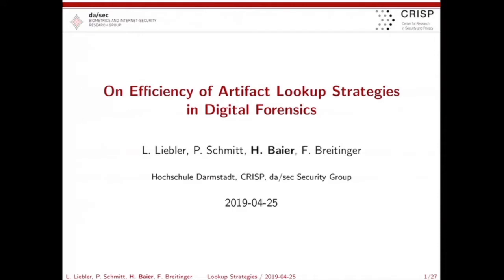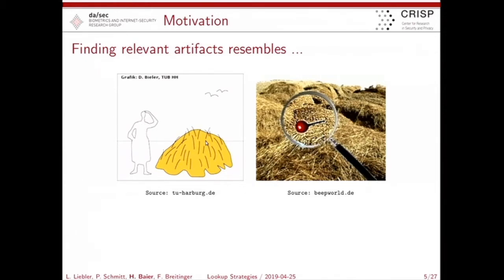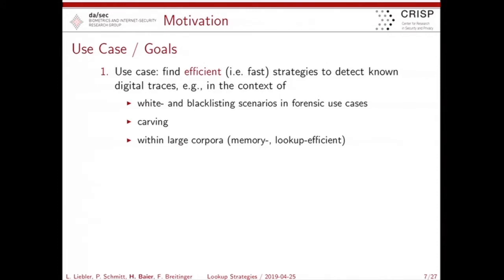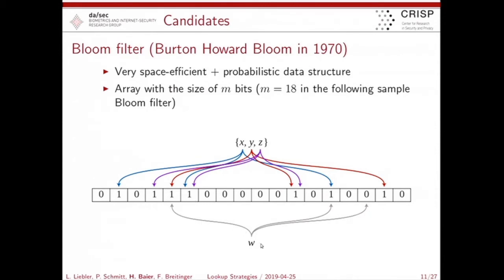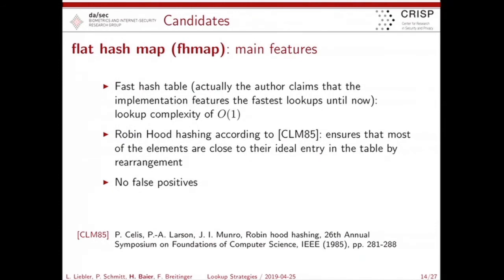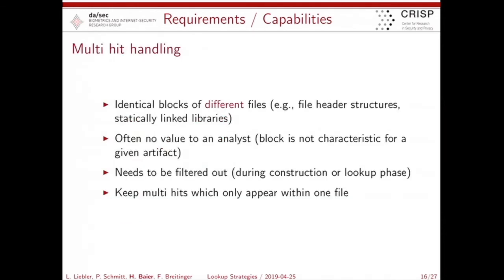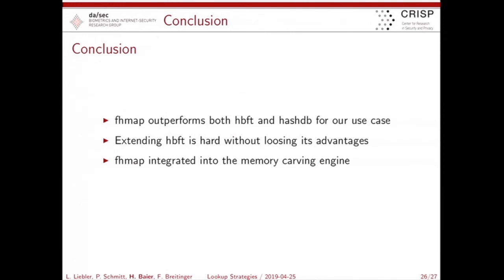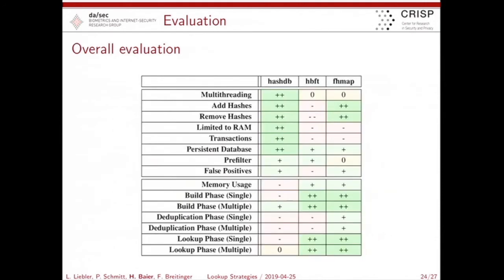On Efficiency Of Artifact Lookup Strategies In Digital Forensics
Harald Baier presents his research at DFRWS EU 2019.